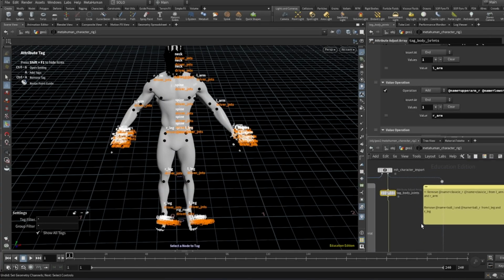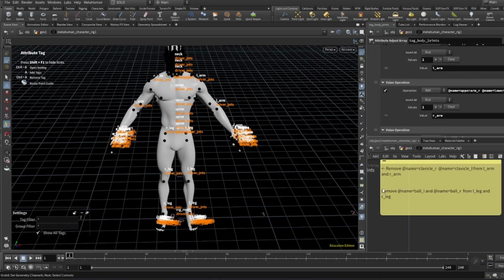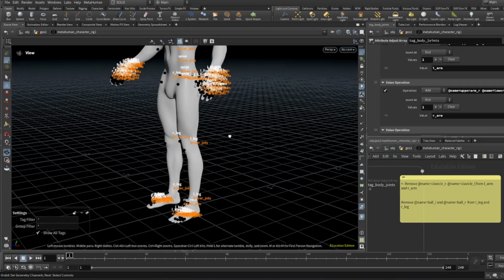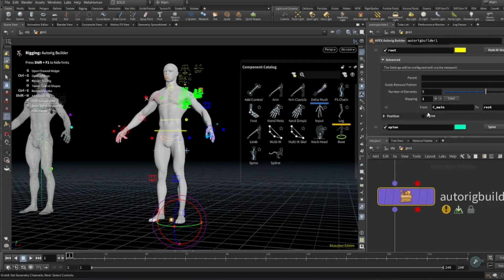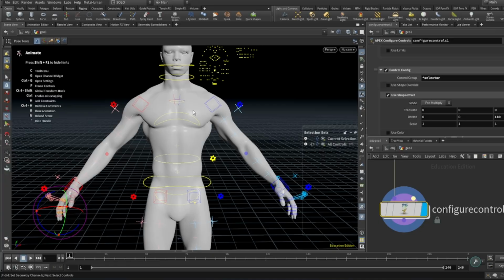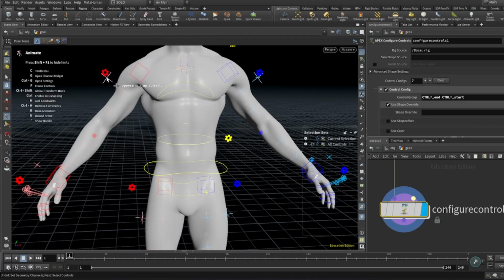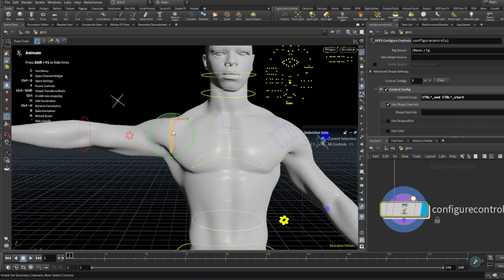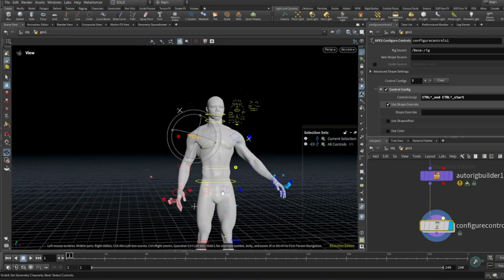How to Create a Control Rig for Metahumans using AUTORIG BUILDER!!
In the video I will be going over how I solved the issue with Metahumans and the autorig builder and how to further adjust your rig after using the autorig builder.  I will leave the file used in this video linked below.

Edit: if the Autorig Builder in the file does not auto generate a  rig use another autorig builder and copy the setting and it should work.